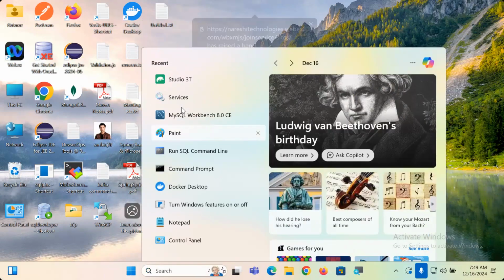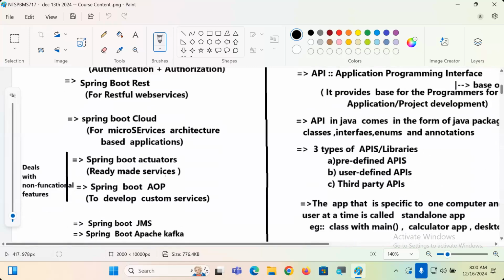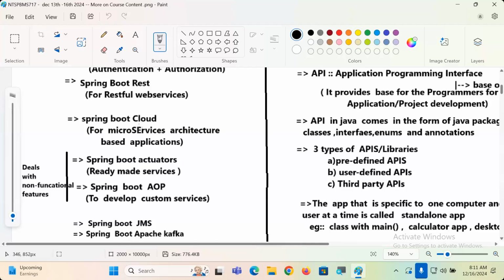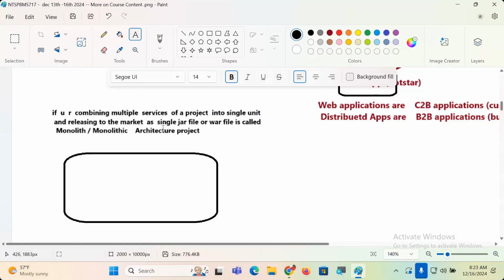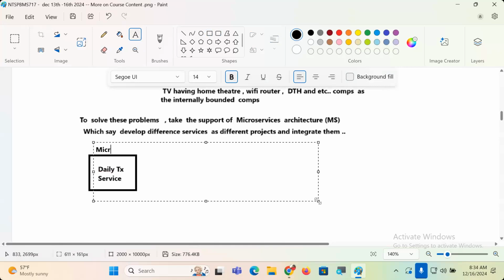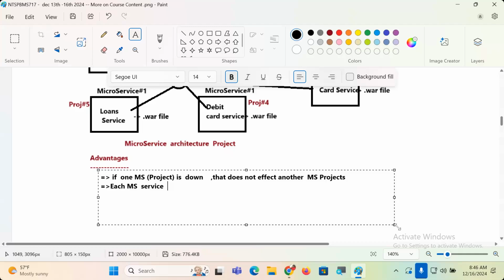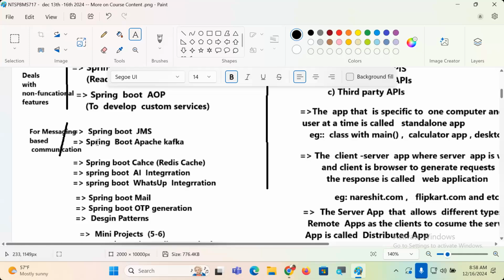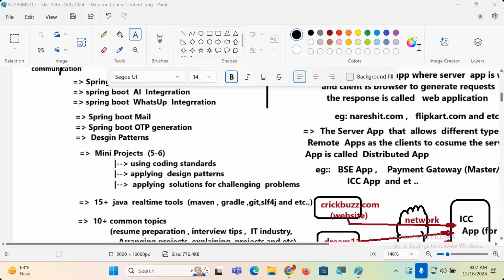3 course content SBMS